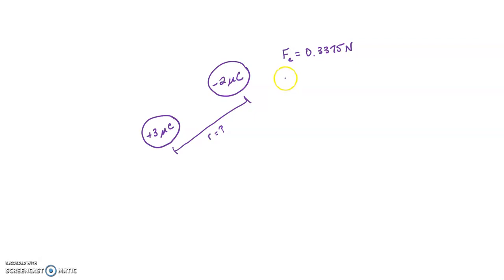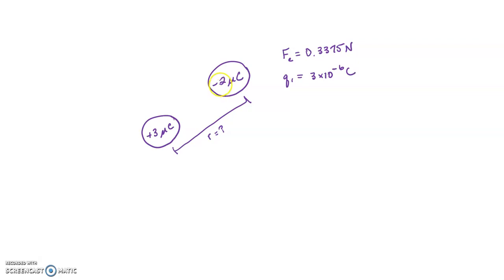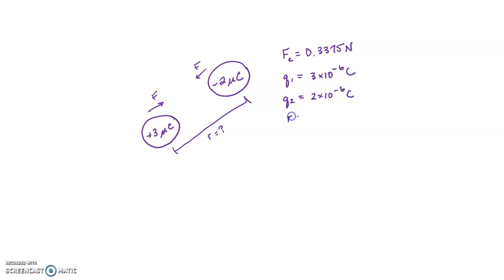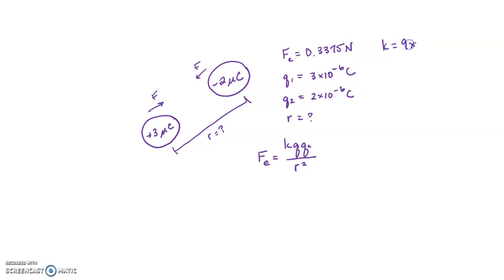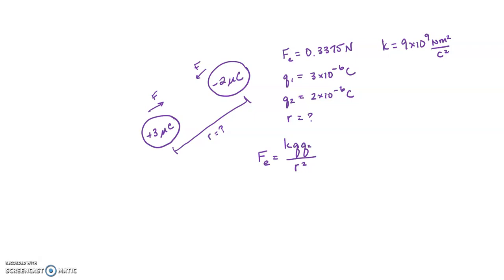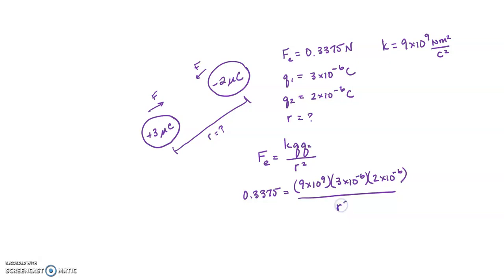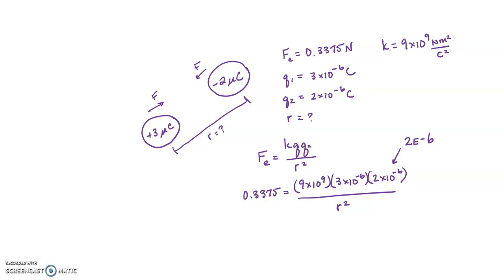Coulombs law basic example